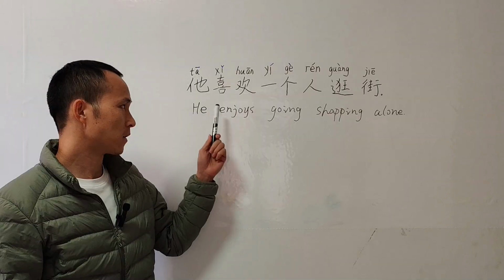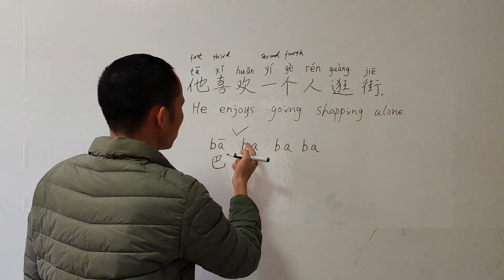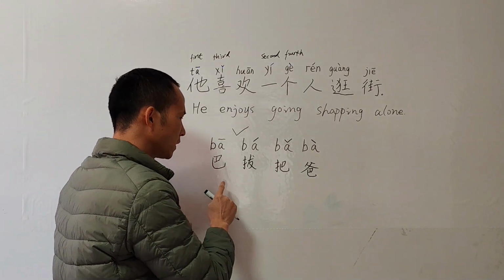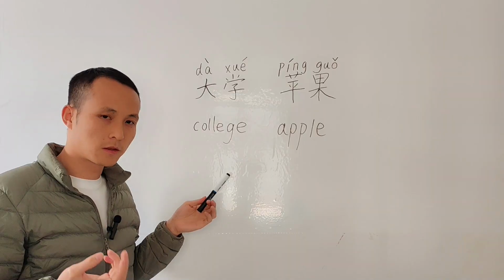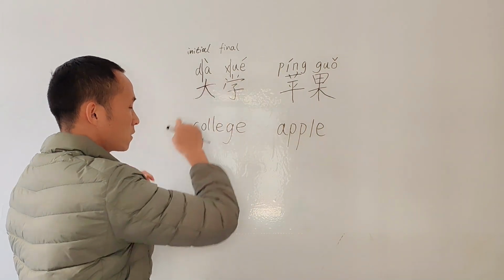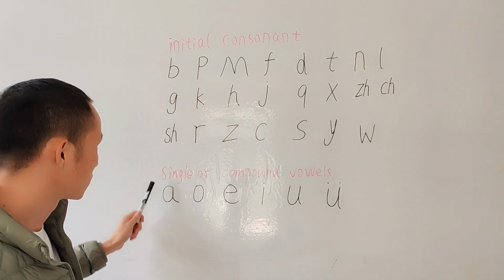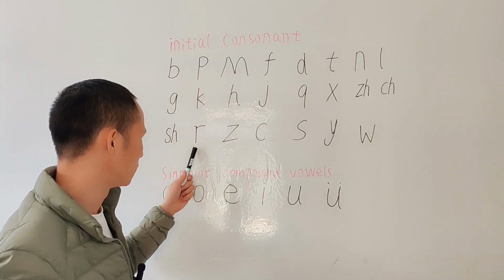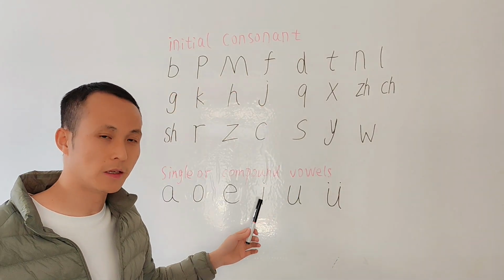Learn Mandarin Chinese Pinyin (Alphabet) for Beginners | Learn Chinese from English for Free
Learn Chinese for beginners- #001 Episode
Learn Mandarin Systematically from Scratch with Luke- in this video, I'll teach you the Chinese characters' tones and break down the formation of Chinese Pinyin, and the pronunciation of part of the Chinese Pinyin, or Alphabet that some people call.